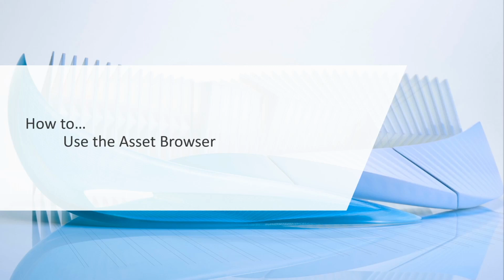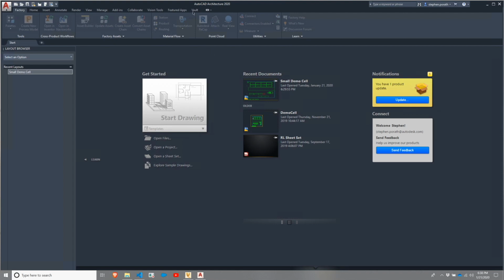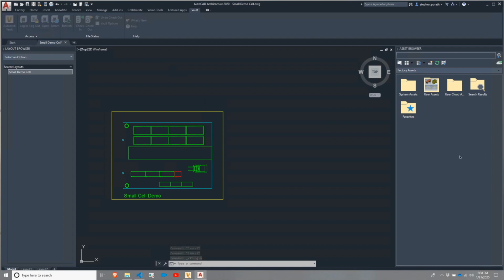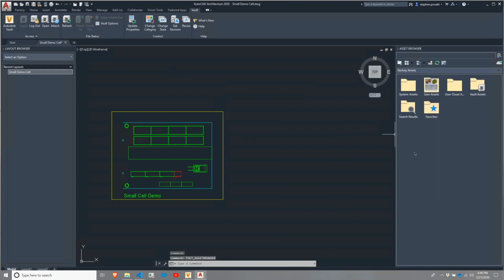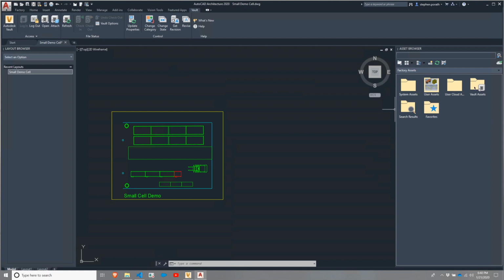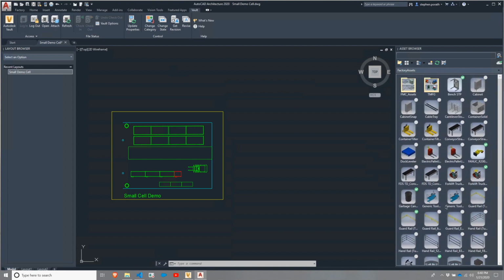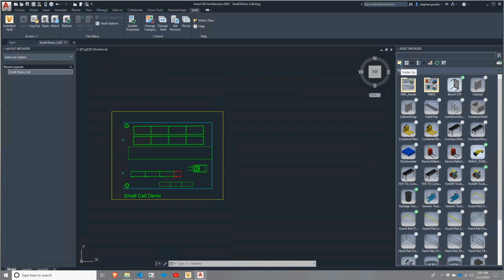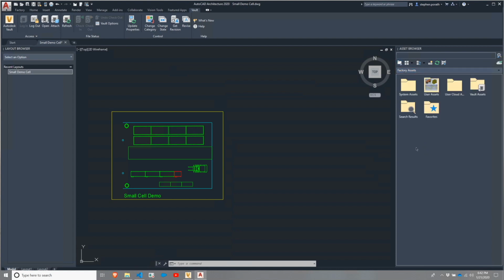Autodesk Factory Design - Course 3: ACAD Architecture Asset Browser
This video covers the use of the AutoCAD Architecture asset browser as a part of the course 3 on the learning path covering Autodesk Factory Design solution. Keep watching here on YouTube or switch to our eLearning platform to download the project files and assets. You can access it for free using your Autodesk ID

In this learning path you will learn following:
Setup and configure your own Factory Design implementation
Understand factory design workflows:  Inventor, AutoCAD, and Vault
Start using Asset library